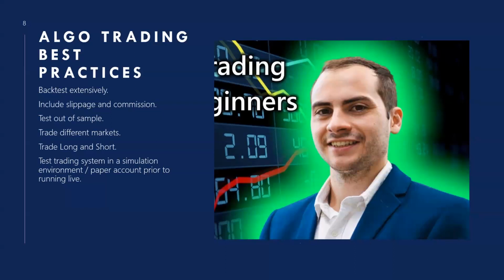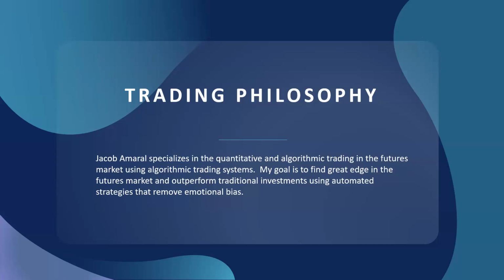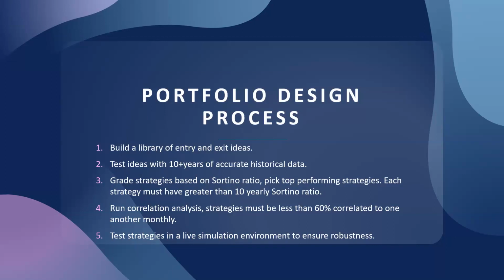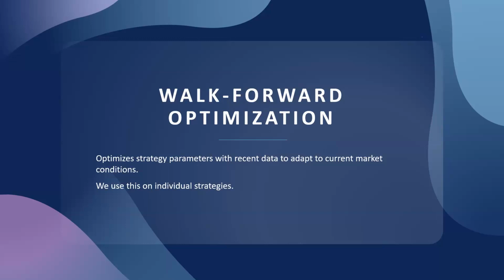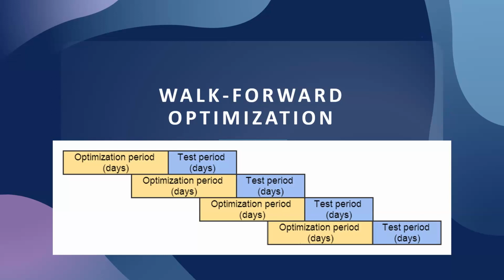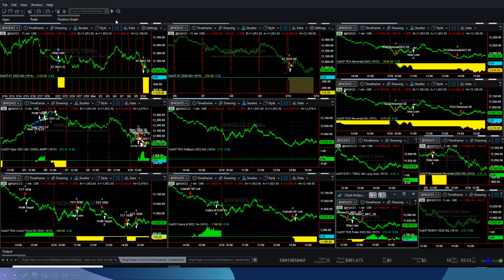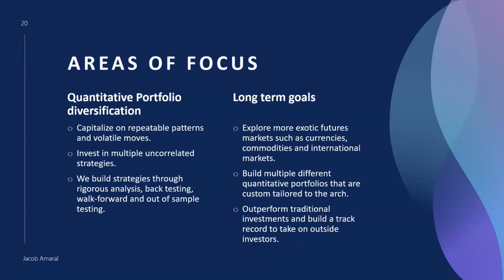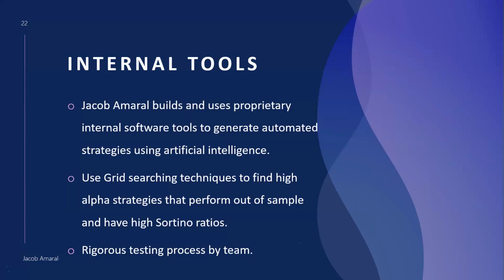Getting Started in Automated Trading - Raleigh Durham Meetup - 20230420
Jacob Amaral explained how to get started with Automated Trading.
Jacob is an independent developer of automating software systems in financial markets through his company WeTrade Labs, which he runs from north of Toronto Ontario Canada. He also offers courses in developing trading systems, and operates a popular YouTube channel  with 25,000 subscribers.

He has 38 futures-trading bots running live, with 80% of them doing doing day trading.

Jacob has been able to achieve double digit returns and out perform the S&P500 in the last 2 years with his trading systems.

Toward the end of the talk, Jacob mentioned some books and courses on the subject, some of them free, that he recommends.

Thank you very much to Aeromir.com for allowing us to use their Online Meeting Sharing capability.